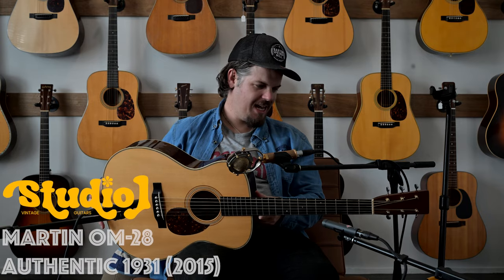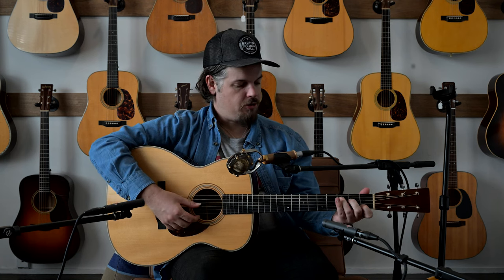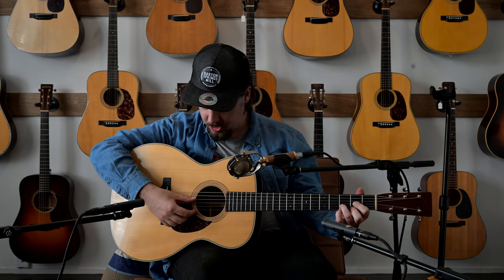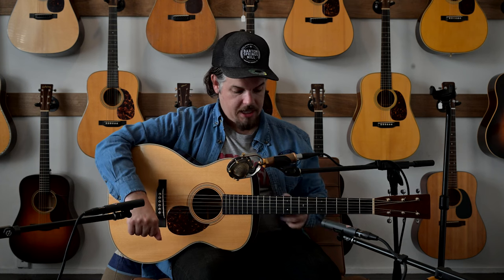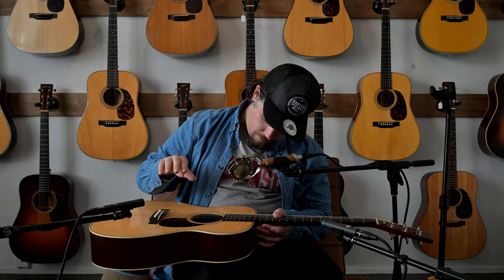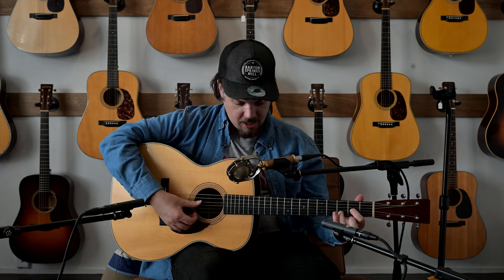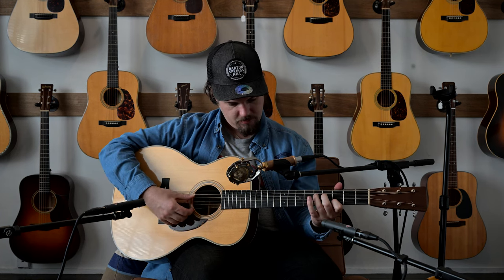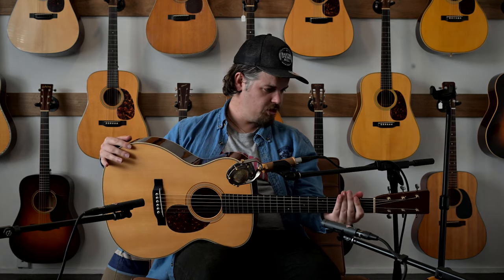Martin OM-28 1931 Authentic | Nick Brightwell presents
Performance by: @NickBrightwell

This is Martin's top of the line OM and it sounds like it. VTS Adirondack Top (sanded to vintage thickness), Hide Glue, Madagascar Back and Sides, long scale, 1 3/4 nut. This guitar is in excellent condition and tons of saddle to keep you from needing any neck work in years to come.

This example is from 2015 with very nicely figured wood.

Specs include: Construction of all solid wood, sanded to vintage thickness, with hide glue throughout; Auditorium body size; Madagascar rosewood back and sides; Martin Vintage Tone System torrefied Adirondack spruce top; torrefied Adirondack spruce bracing with 1/4″ tone bars and a 5/16″ X-brace; torrefied maple bridge plate; long-scale, one-piece mahogany neck with low vintage V profile unique to the OM-28 Authentic 1931; ebony neck rod; ebony fingerboard with 1-3/4″ width at nut, 2-1/4″ at 12th fret, Ebony ’30s style belly bridge with 2-5/16″ string spacing; bone nut and saddle; vintage Style 28 appointments with wood fiber inlaid 1931 rosette, fine herringbone top trim, short pattern diamonds and squares abalone fingerboard markers, grained ivoroid body binding; thin, hand-sprayed Vintage Gloss Finish; Waverly open back tuners.